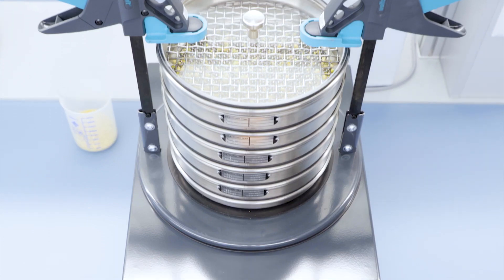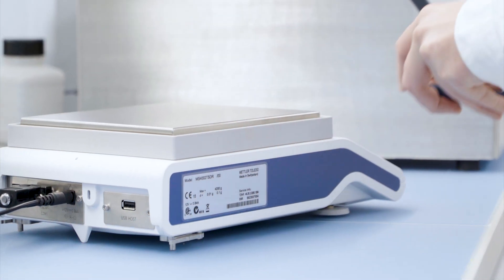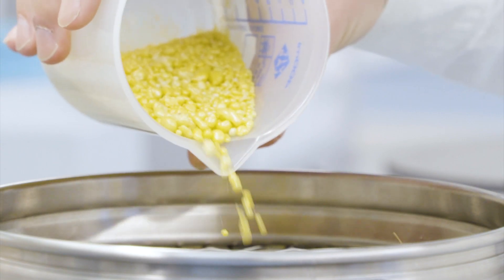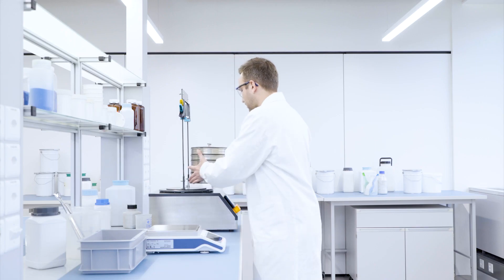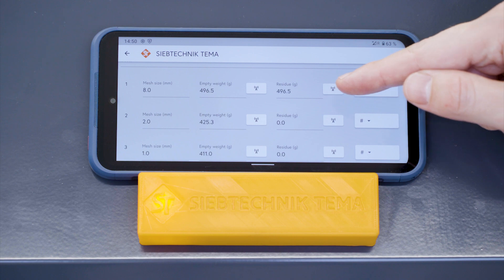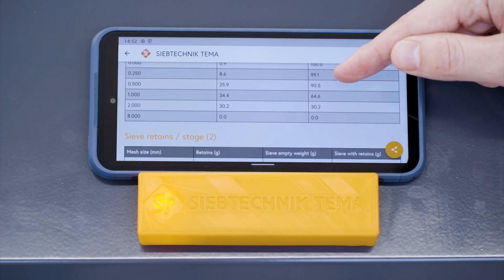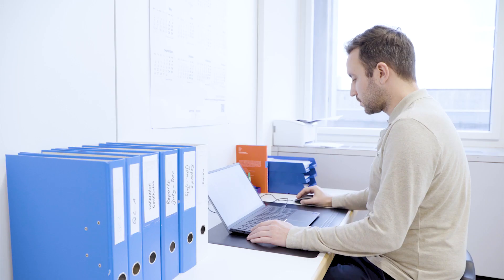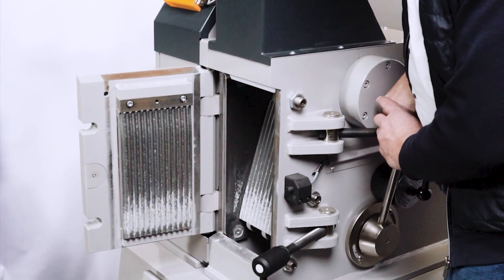Sieve Analysis made easy - with our ASM sieve shaker and LabCo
The ASM 200 sieve shaker combined with our LabCo app can significantly improve the productivity of your sieve analysis. With our app interface, your SOPs are always at your fingertips, so you can start the process in a few quick steps.
Just plug in the scale and quickly weigh the empty sieves. Thanks to LabCo, you don't have to re-enter sieve IDs and the weight is transferred with a single click. Then, simply attach the sieve tower to the ASM using the quick release fasteners and you are ready to begin your sieve analysis.

Sieves with their respective particle fractions are reweighed in reverse order on the scale. Results are easily transmitted and stored.
For each sieve, the fractional weights are automatically calculated and the distribution percentage is displayed in the test report.
All weighing data, including machine data, is automatically stored and a report can be stored and sent digitally or printed.

Our machines and software make sieve analysis easy, fast and convenient, increasing your sieve analysis productivity - convenient features and digital data management quickly pay for themselves.

Automate your time-consuming sieve weighing tasks, increase throughput and reduce your cost per sample. Discover SIEBTECHNIK TEMA's extensive portfolio of laboratory equipment.

More than 100 years of experience, a team of dedicated experts and our own test laboratory are at your disposal.

Leading Process Solutions

At SIEBTECHNIK TEMA, we deliver Leading Process Solutions for solid-liquid separation and bulk material processing - tailored precisely to your needs.
As part of a globally active, family-owned group of companies with over 100 years of experience, we support our customers as OEM and system supplier for centrifuges, decanters, dryers, screening and jigging machines, as well as sampling systems and laboratory equipment. Our portfolio also includes selected technologies and specialized equipment from our corporate network – designed for reliable operation, efficiency and durability.

Our commitment towards Leading Process Solutions means we deliver proven machinery for standard applications, but our core focus is on custom solutions tailored to your specific needs. Whether in the chemical, food, or mineral processing industries, we aim to support you in optimizing processes and improving operational efficiency

With our Technology Center and main production site in Germany and various manufacturing and service hubs worldwide and more than 50 local sales offices, we combine global presence with local expertise – ensuring access to our Leading Process Solutions, wherever you operate.

SIEBTECHNIK TEMA stands for engineering know-how and partnership. As part of a financially robust group focused on sustainable, steady growth, we are committed to supporting our customers - today and in the future.

Through experience, technical understanding, and close cooperation, we help turn process challenges into solutions – every day, all over the world.